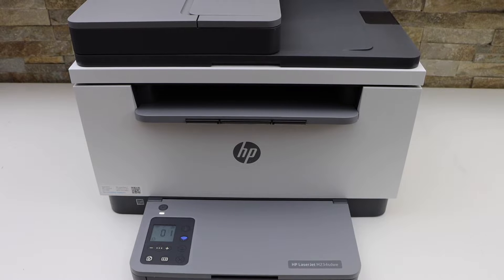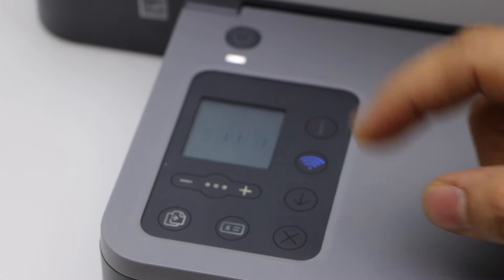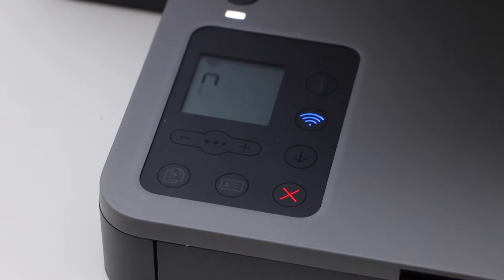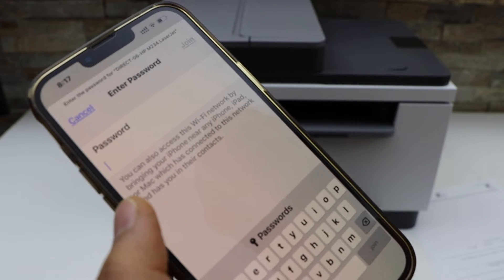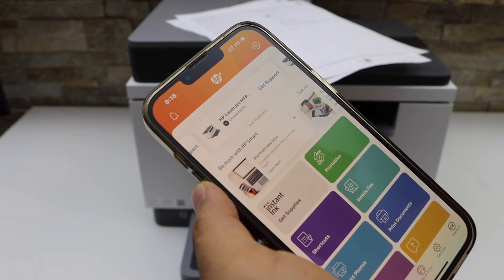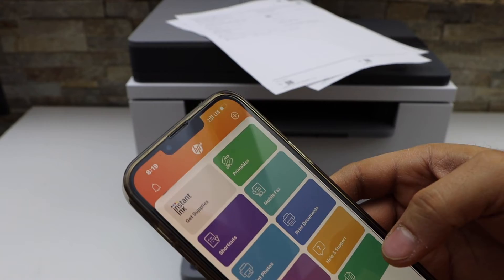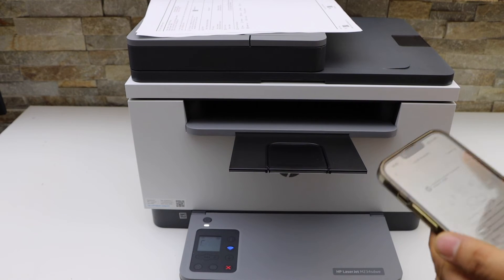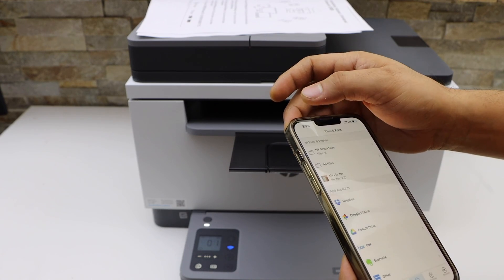HP LaserJet M236sdw WiFi Direct Setup For Wireless Printing & Scanning.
This video reviews the method to do the wireless wifi direct setup of your HP LaserJet M236sdw Printer and also 232- 237sdwe printer.